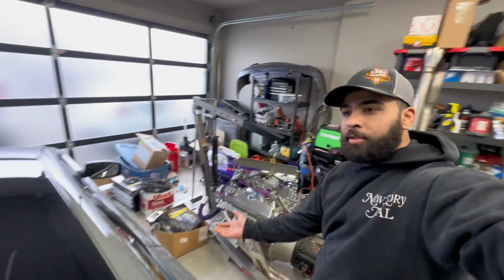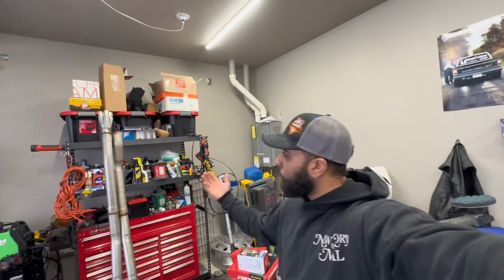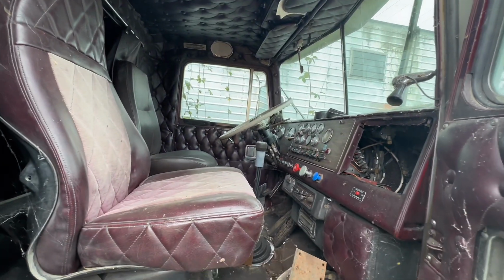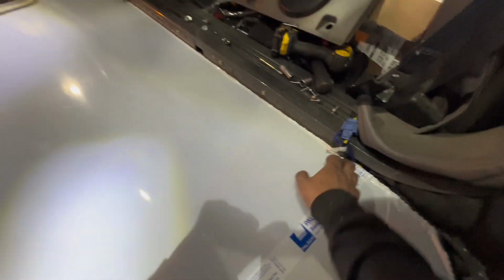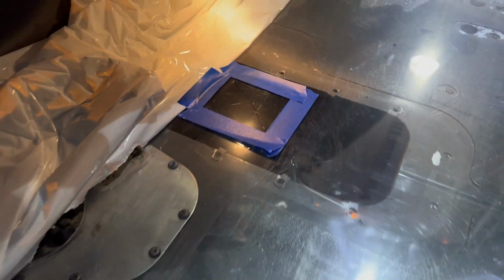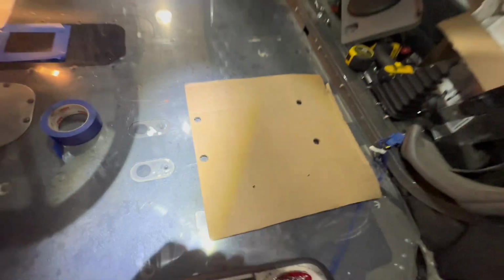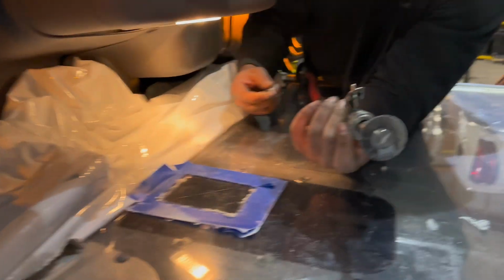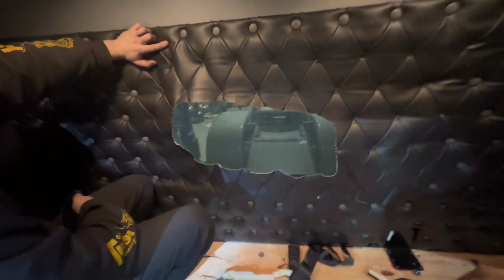I found a Legendary 1974 A model kenworth | I cut the floor in my 2022 389 Peterbilt